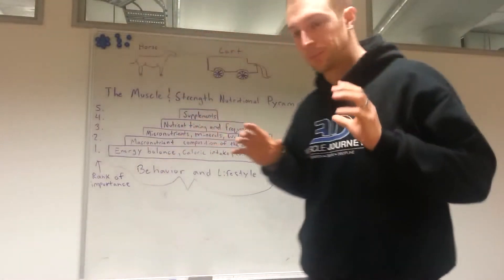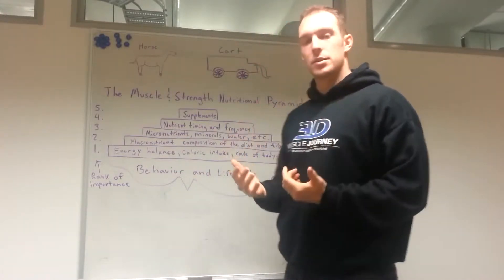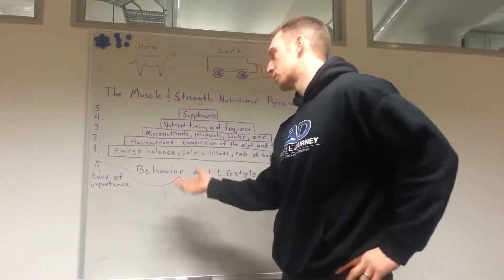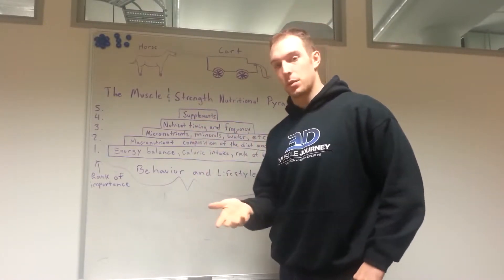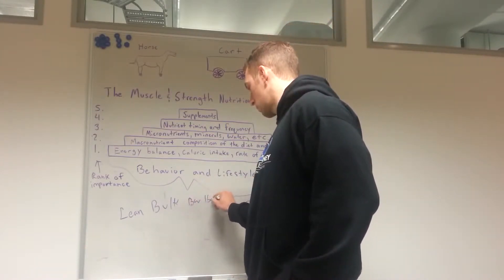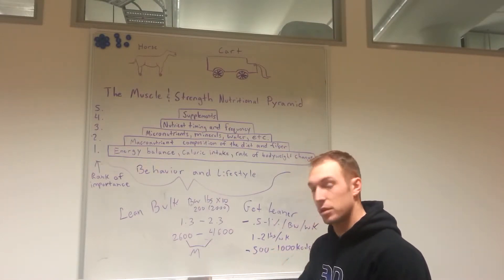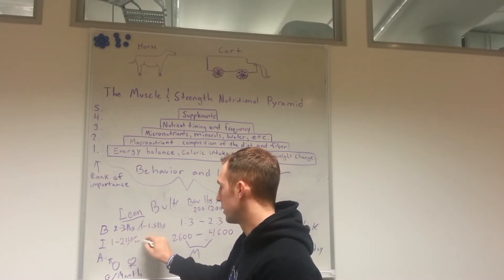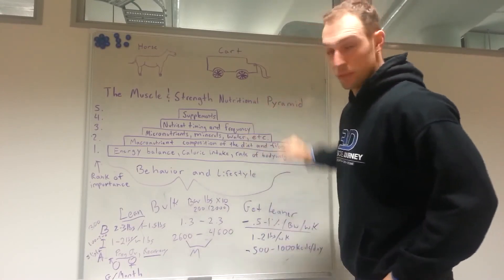Muscle Pyramid Nutrition Part 1 Introducing the Pyramid and Level 1 Calories